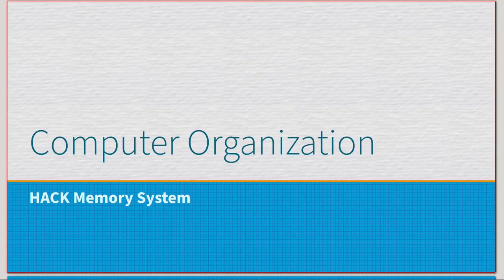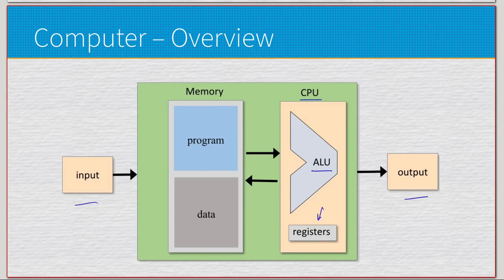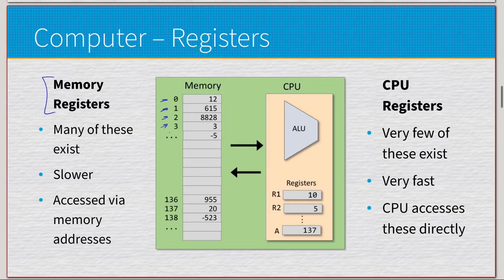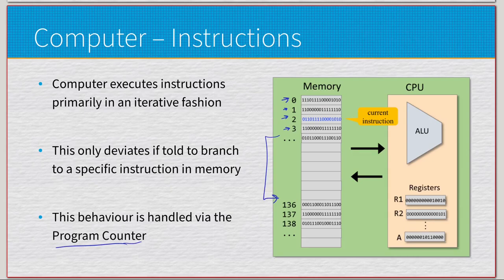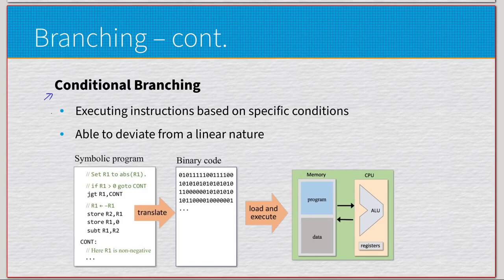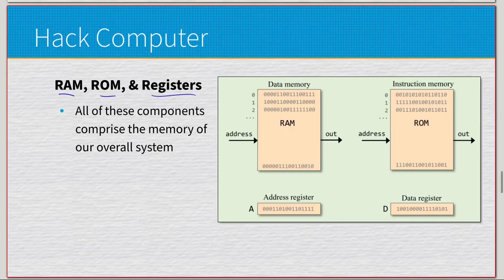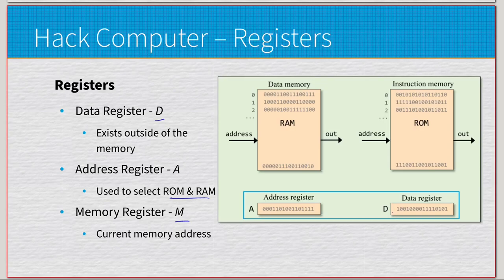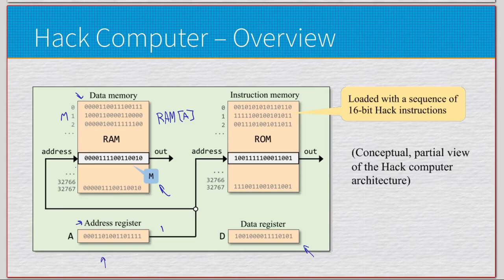A Look at the HACK Memory System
Just a short video analyzing the various memory components in the HACK computer.